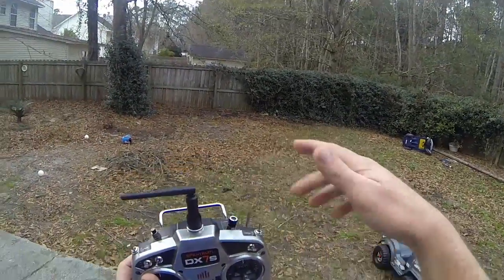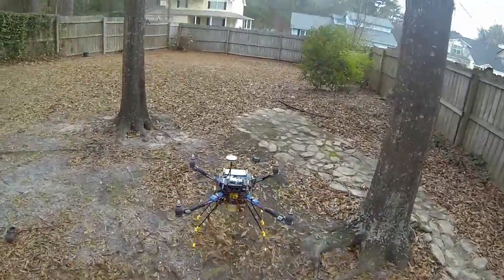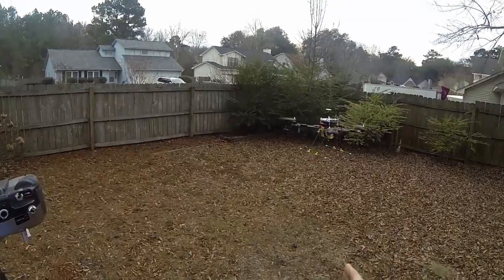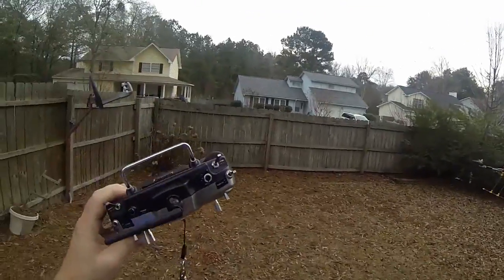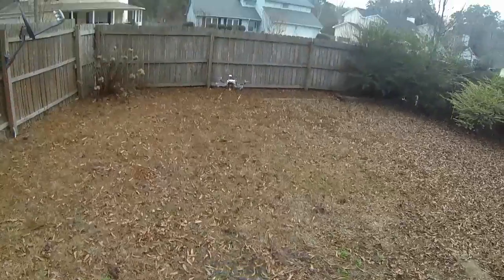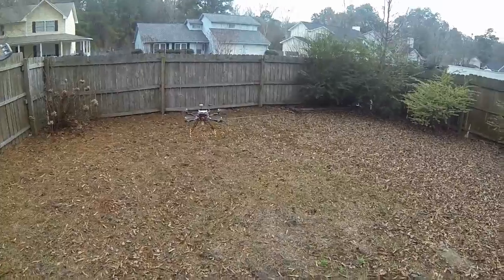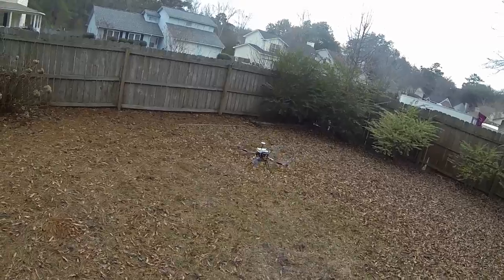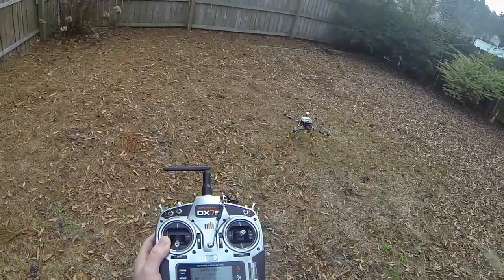Naza m v2 tuning gains with aux knob plus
Tuning vertical gain with aux channel on spektrum dx7s. Also, I found out my flight times are much longer. After I calibrated my imax b6ac, I have a flight time of 11 minutes on a 4400 mah lipo pack. This beats my 6600 pack pre-calibration. Amazing.